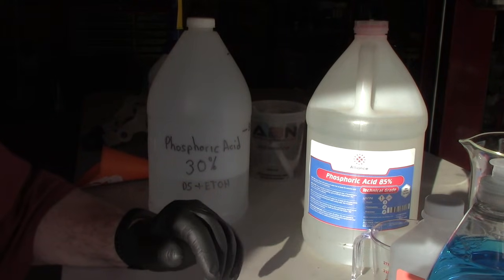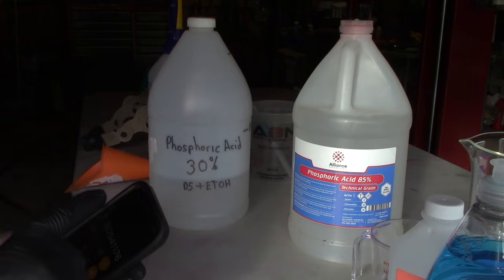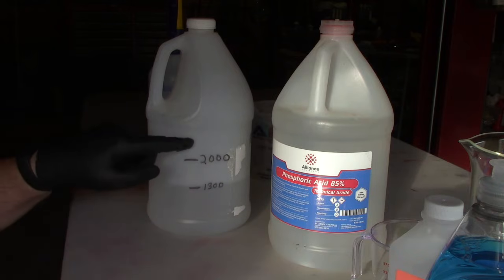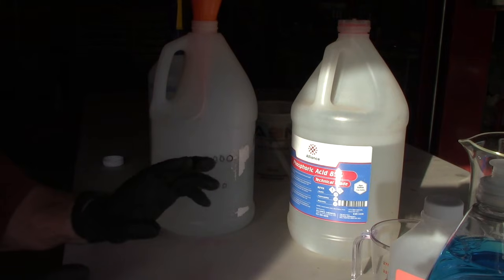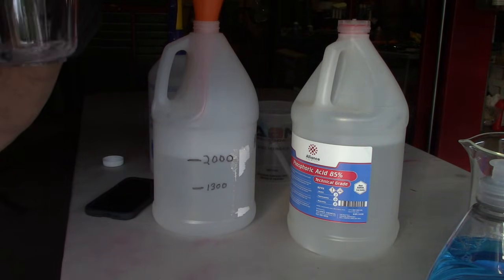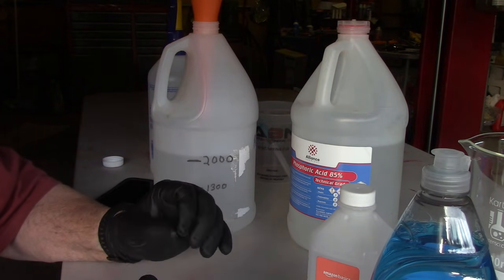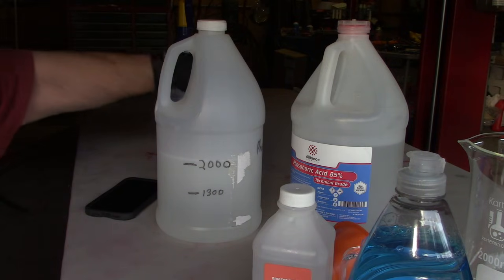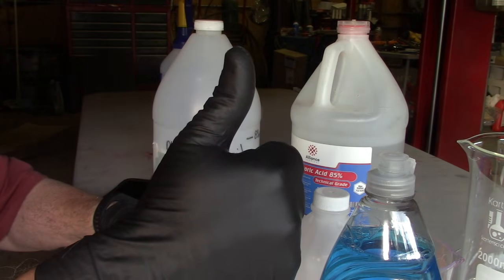How To Mix Phosphoric Acid Rust Converter For Good, Better, And Best Results.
How to mix phosphoric acid rust converter for good, better, and best results.  The best concentration for optimal performance of a rust converting solution is between 25 and 30 percent.  If you are starting with a higher concentration solution like I did in this video it is best if you use distilled water for dilution.  That being said, did I use distilled water in this demonstration, no.  The ratio of solution to wetting agent, such as ethyl alcohol, is 20:1.  For added cleaning properties add dish soap at a ratio of one tablespoon per gallon of solution or 4 ml per liter of solution.  Always wear the proper PPE and mix in a well ventilated area.  NEVER add water to acid, ALWAYS add acid to water.  Add ingredients slowly to avoid violent chemical reactions.  Safety must be your highest priority.  Make sure you are working in a safe environment free of trip hazards and other obstacles to ease of movement.  If you burn the crap out of yourself because you did something stupid, it is your fault.  If you are unsure of how to perform any procedure, get someone competent to help you until you can do it safely on your own.  There is no shame in asking for help, your life depends on it.